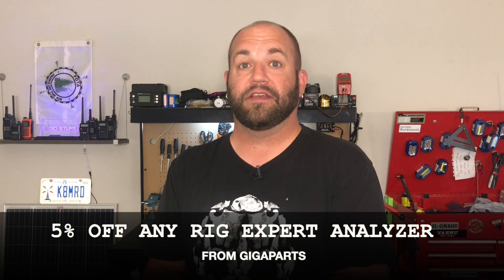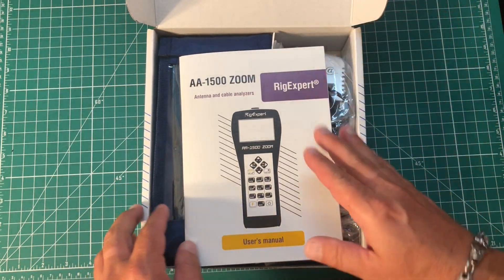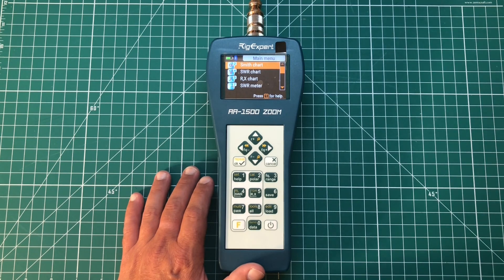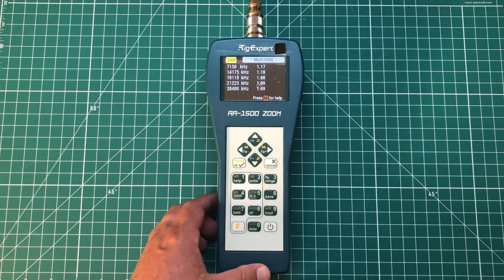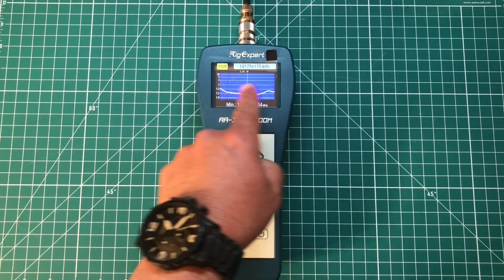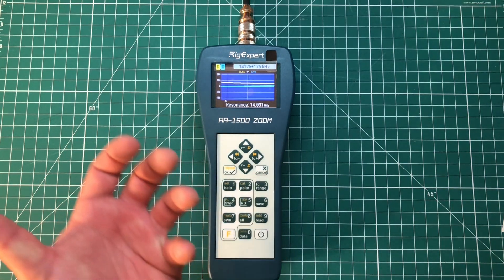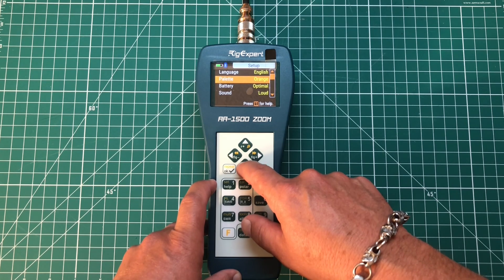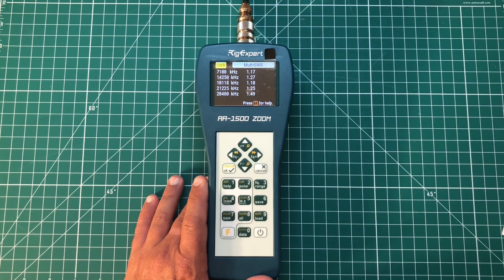RigExpert AA-1500 ZOOM ANALYZER | Best Antenna Analyzer